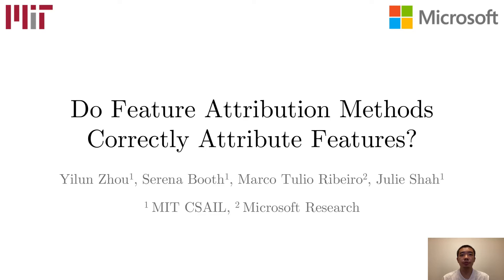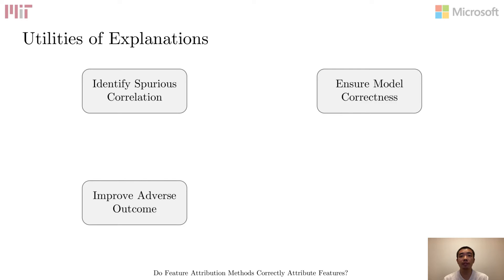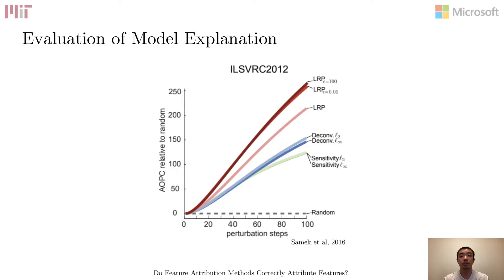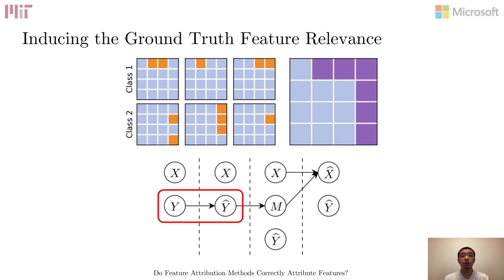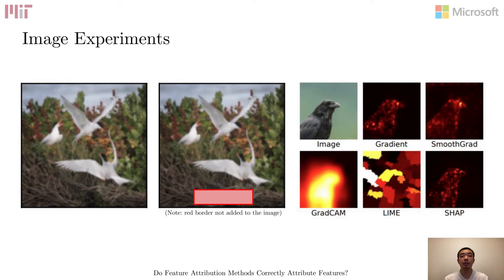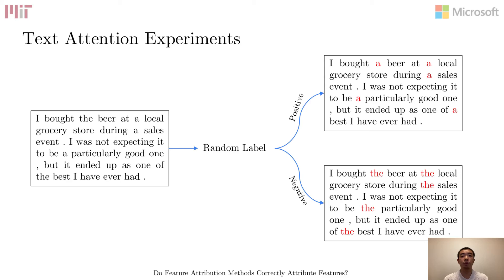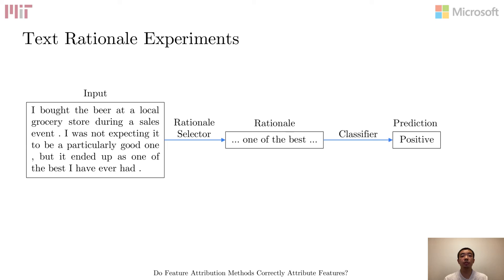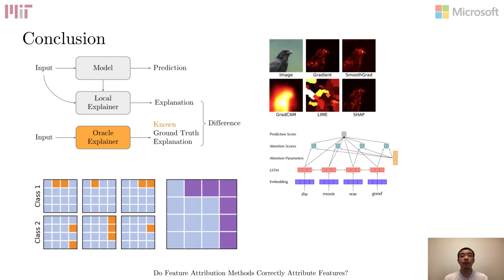AAAI 2022: Do Feature Attribution Methods Correctly Attribute Features?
This video accompanies the paper "Do Feature Attribution Methods Correctly Attribute Features?" by Yilun Zhou, Serena Booth, Marco Tulio Ribeiro and Julie Shah, published in AAAI 2022.